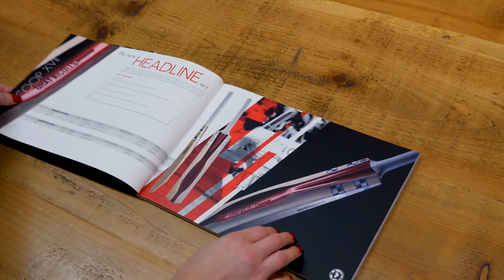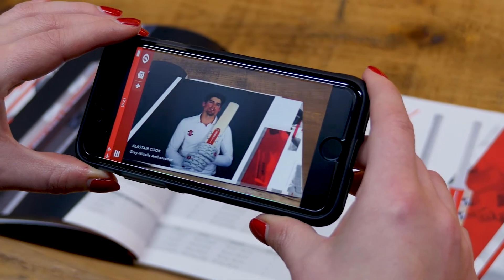ZapWorks | User Stories: Gray-Nicolls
As one of the world’s leading producers of cricket bats and sports equipment, Gray-Nicolls are constantly looking for innovative ways to communicate more effectively with their consumer base and bring their different products to life.

We recently spent some time with the Gray-Nicolls design team, who for the past 18 months have been using ZapWorks to incorporate AR into their printed brand and product materials. In 2017, Gray-Nicolls released an AR-enabled catalogue featuring former England cricket captain, Alastair Cook. We’re super excited to see what this awesome team create next.